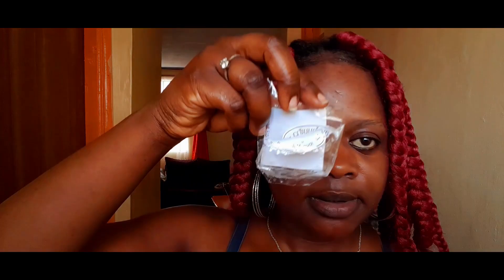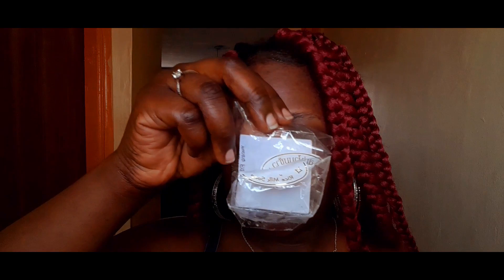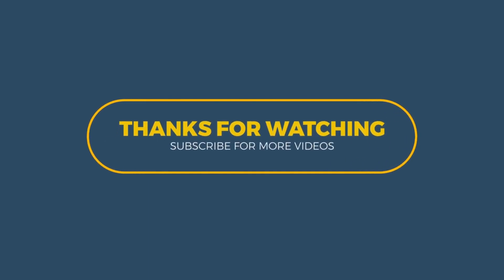JAM RICE MILK SOAP REVIEWS||DOES THE RICE SOAP WORK???||SEE THE THE RESULTS!!!!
Hello Loves,
Welcome back to my Channel and for the new welcome  .In this video i will be sharing with you guys the skincare rice soap .It also help in reducing dark pots.